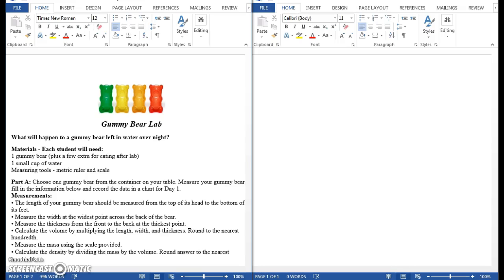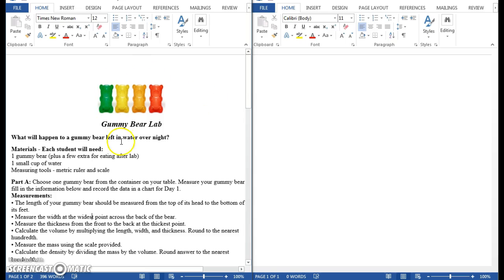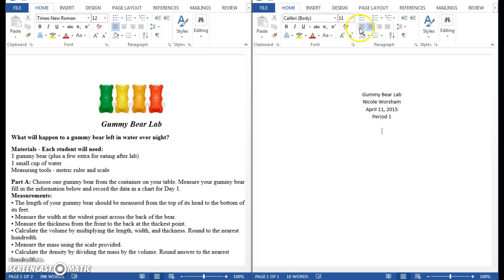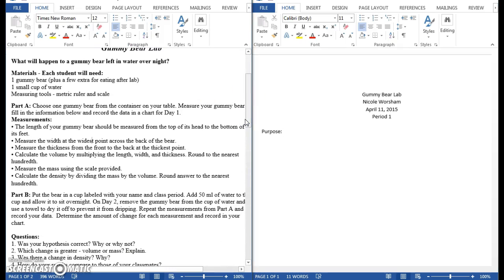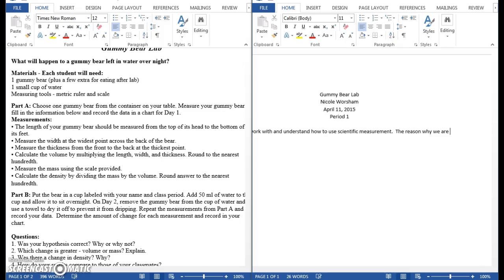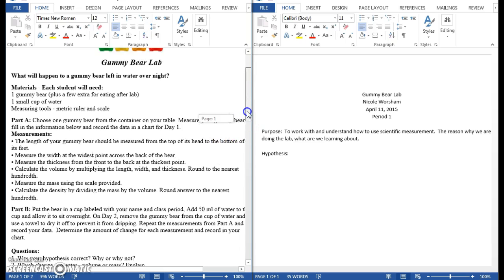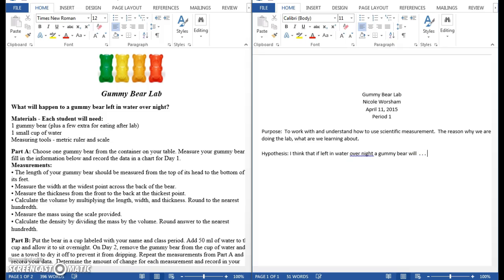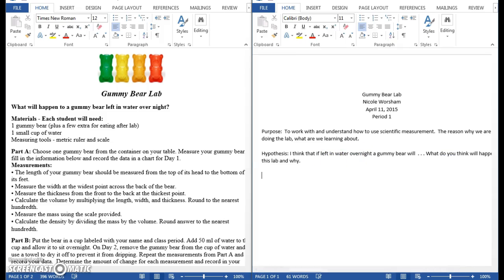How to write a lab report part 1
Gummy Bear Lab Report